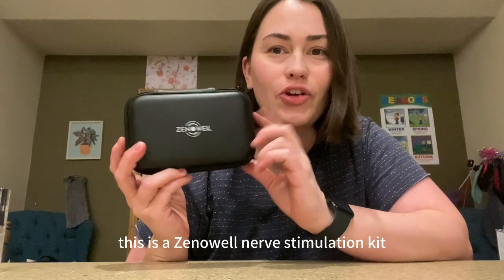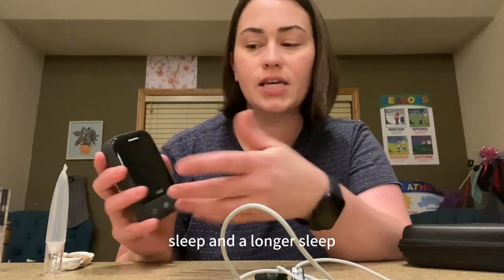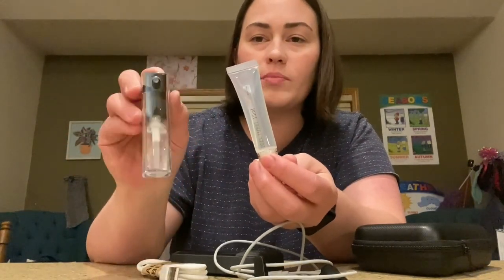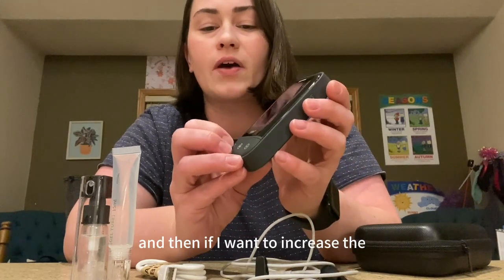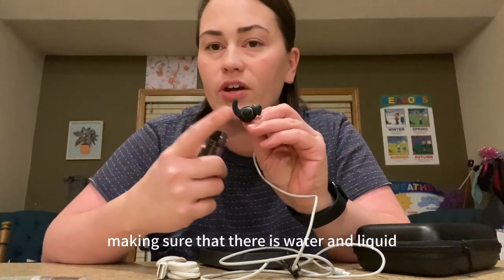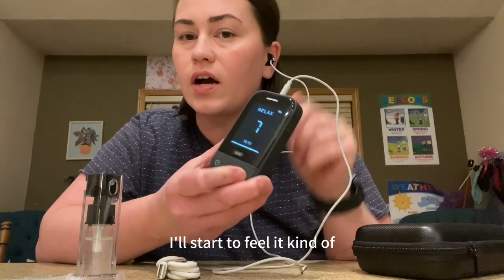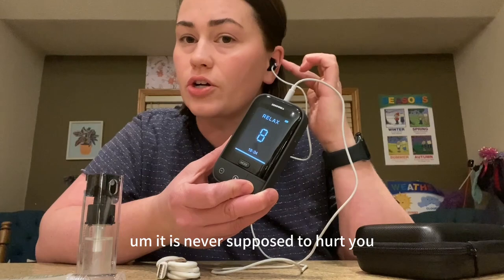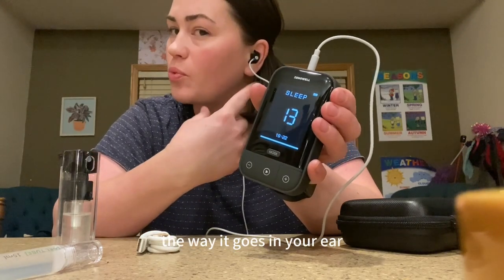non-invasive vagus nerve stimulation from ZenoWELL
Following correct procedures to put on the earpiece is super important for the precision modulation of the auricular vagus nerve !!!